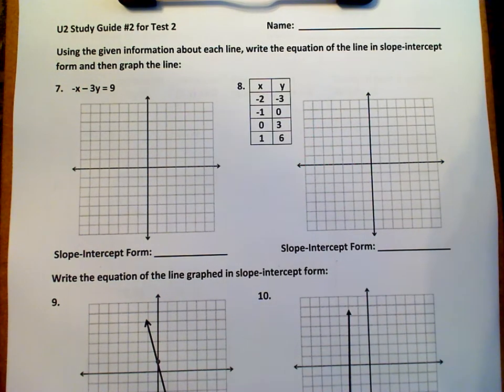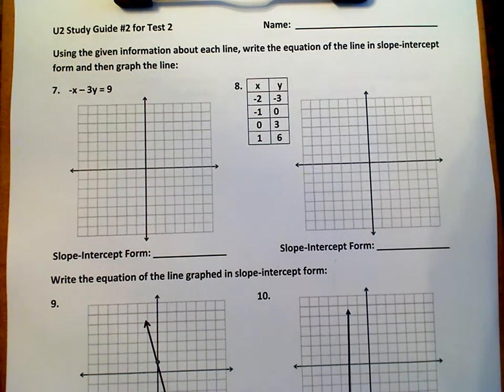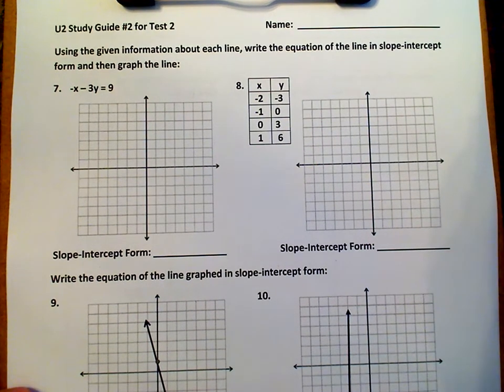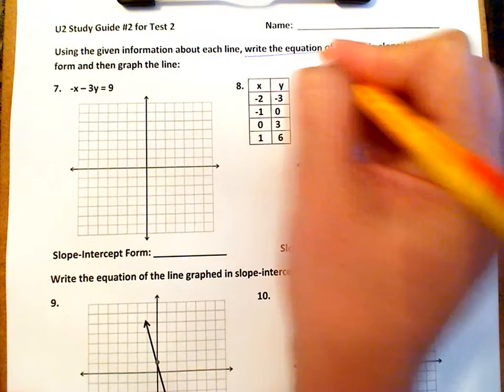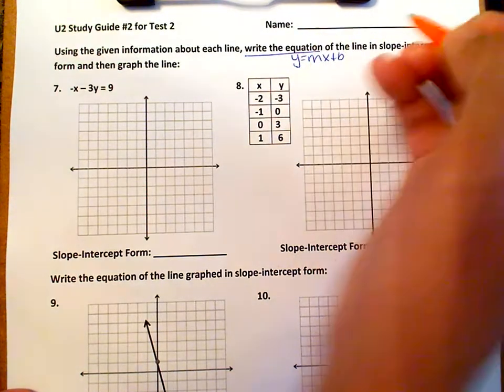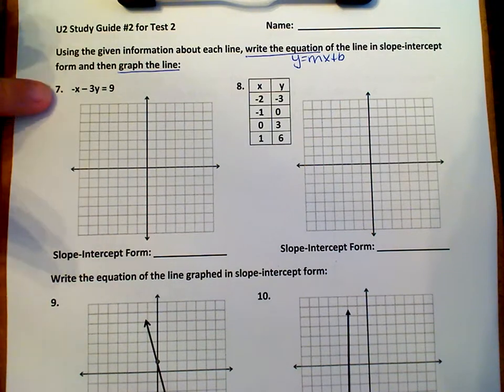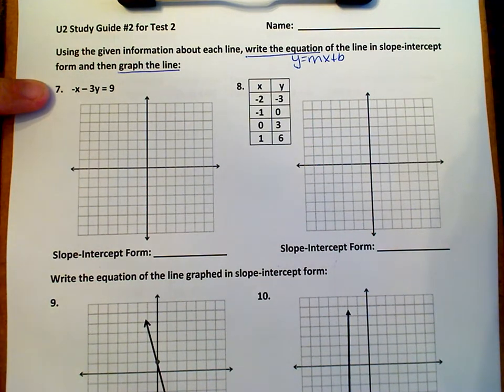Unit 2 Test 2 SG2 7,8